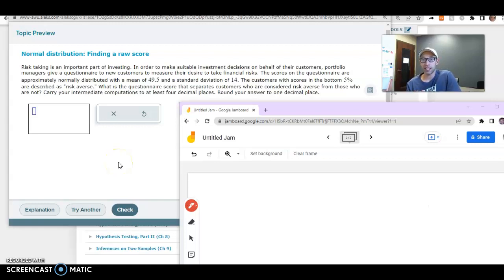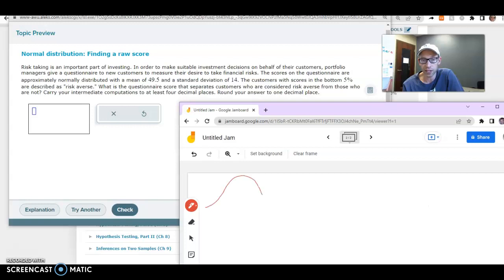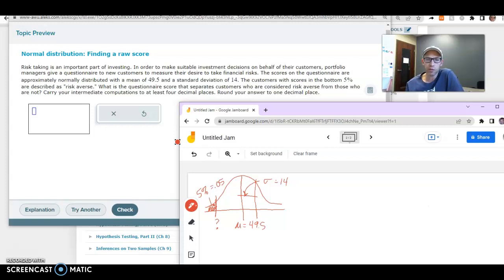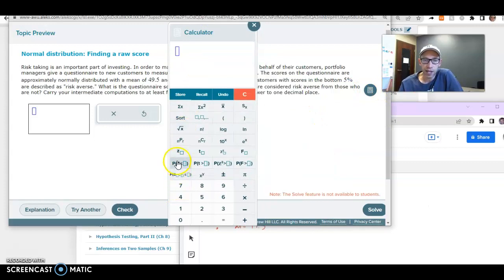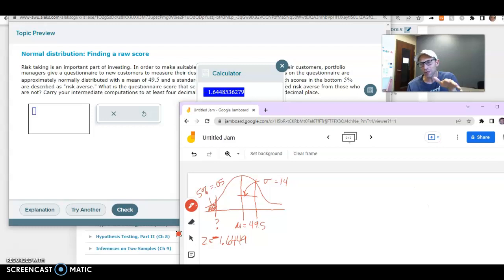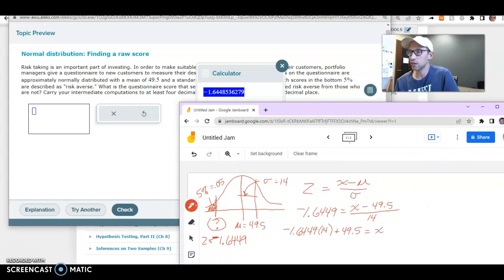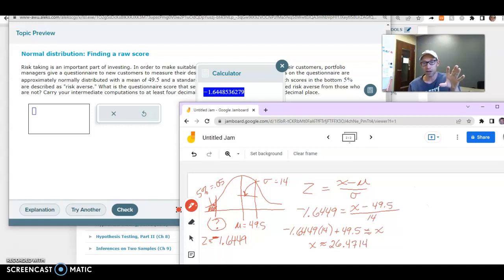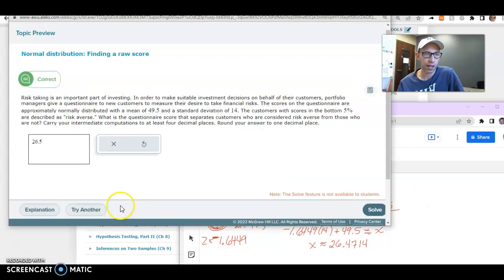St Normal Conversion